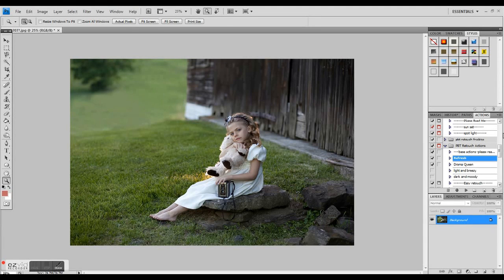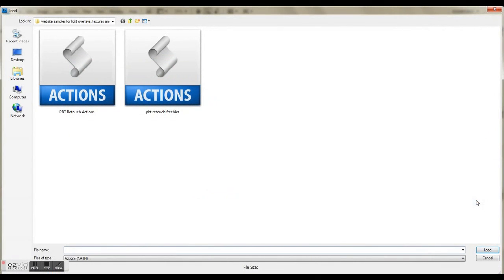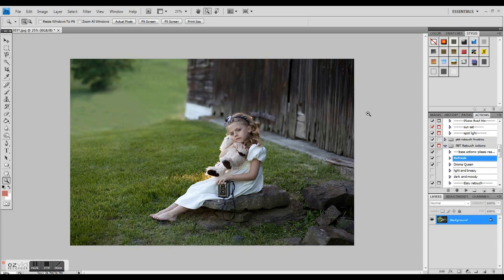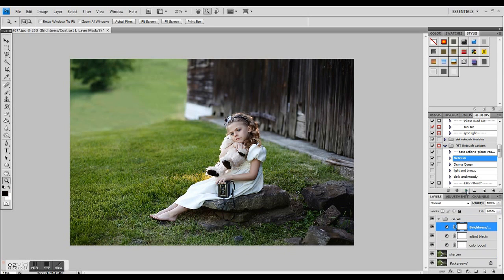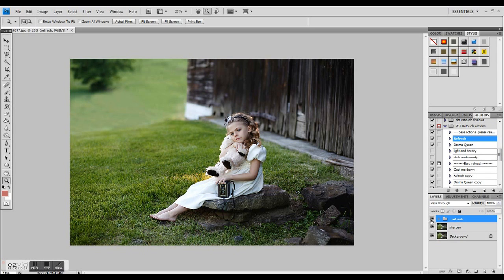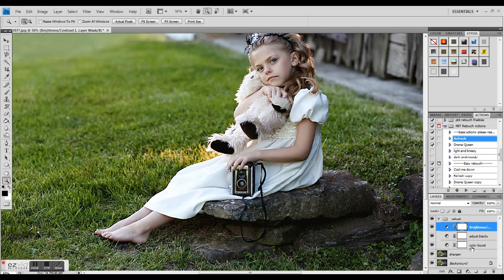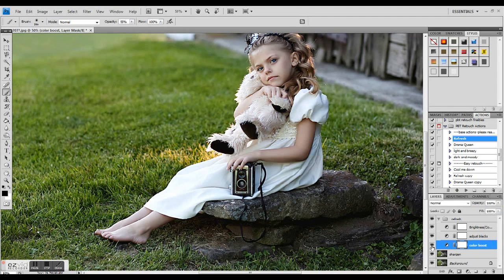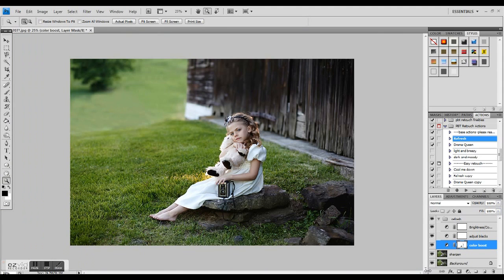Tutorial PBT digital retouch actions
How to apply PBT digital retouch actions from Photos by Tabi.